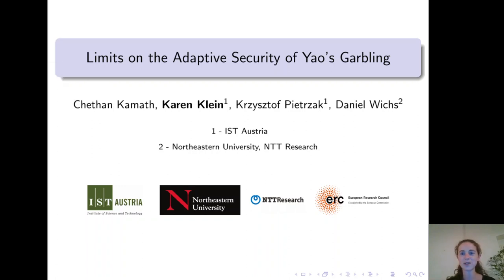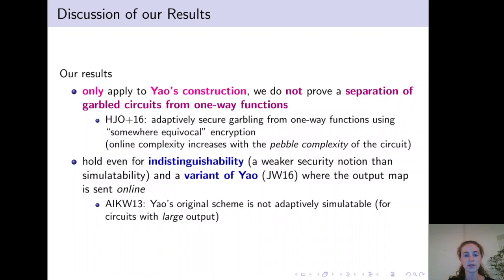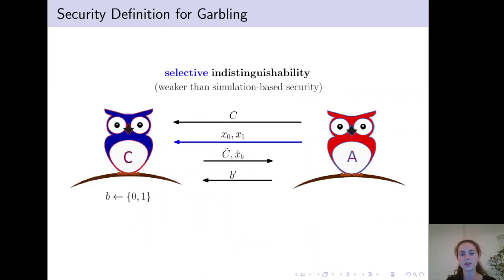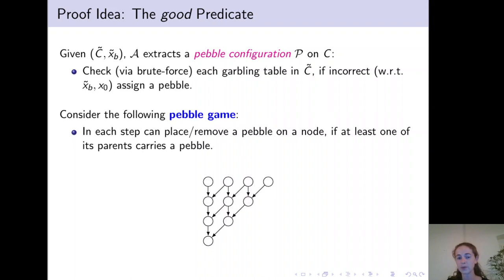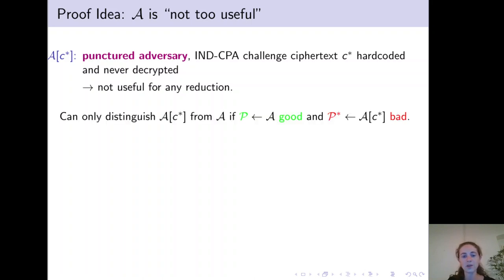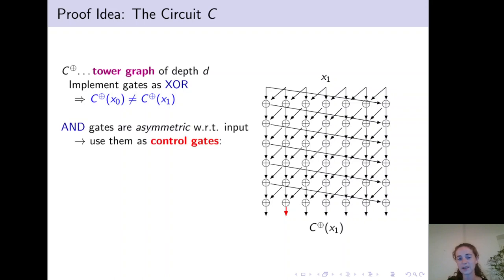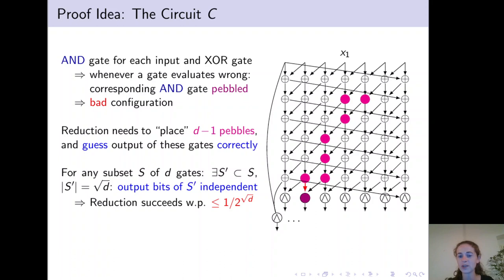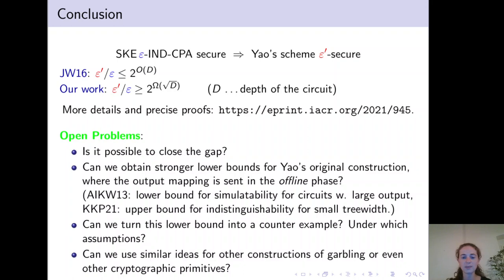Limits on the Adaptive Security of Yao’s Garbling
Paper by Chethan Kamath, Karen Klein, Krzysztof Pietrzak, Daniel Wichs presented at Crypto 2021